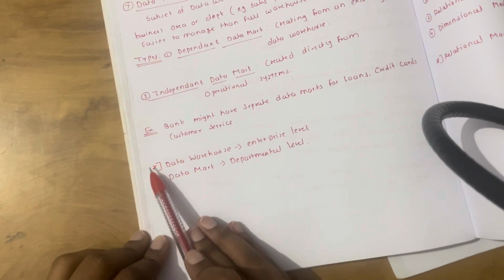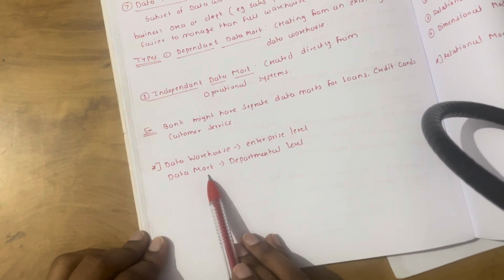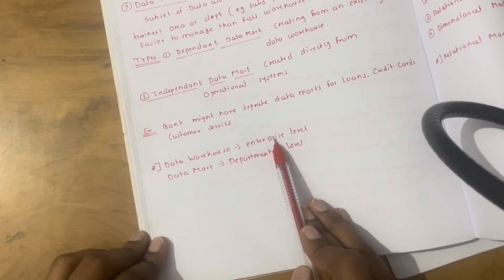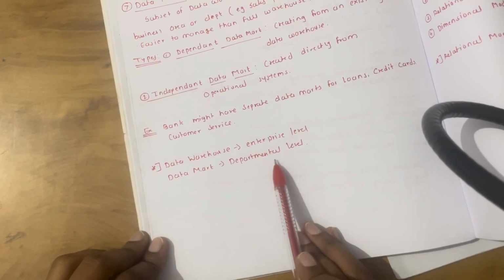Data Warehouse for Beginners | Learn in One Video | We Are Programmers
Welcome to today’s video on Data Warehouse!
In this session, we will understand what a Data Warehouse is, why it is used, and how it works in real-world IT systems. This video is perfect for beginners, IT students, competitive exam aspirants, and interview preparation.

⭐ What You Will Learn in This Video:

✔ Characteristics of a Data Warehouse
✔ OLTP vs OLAP
✔ ETL Process (Extract–Transform–Load)
✔ Data Marts
✔ Data Cube
✔ Metadata
✔ Architecture of Data Warehouse
✔ Use cases & MCQ-oriented key points
✔ Real-life examples

 • Government exam aspirants (SEBI, IBPS IT, UIIC AO, etc.)
 • Anyone wanting to understand data concepts clearly

This explanation is in simple language, with clear examples, diagrams, and MCQ-focused points, so you can understand the topic deeply and score well in exams.

🔔 Don’t Forget